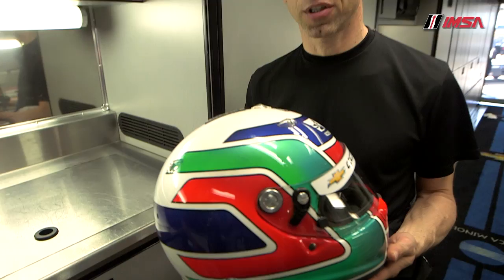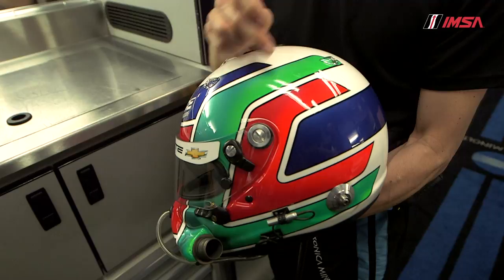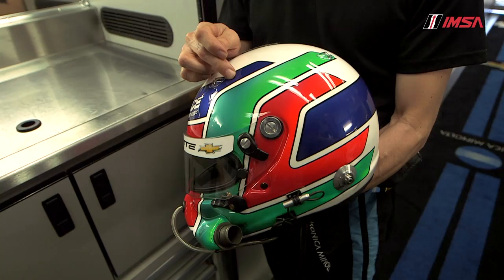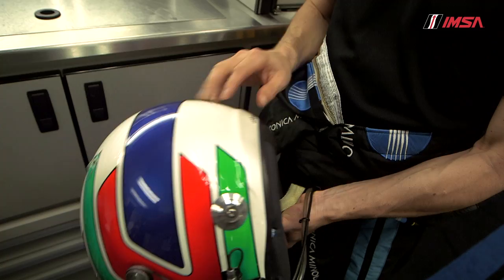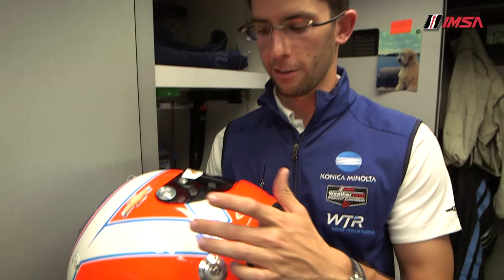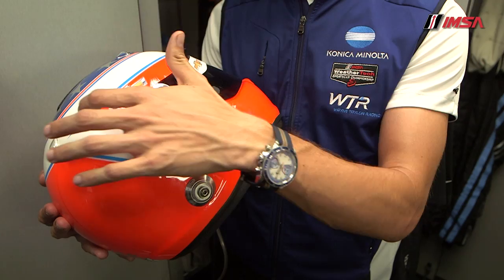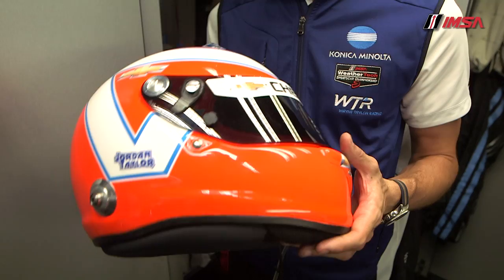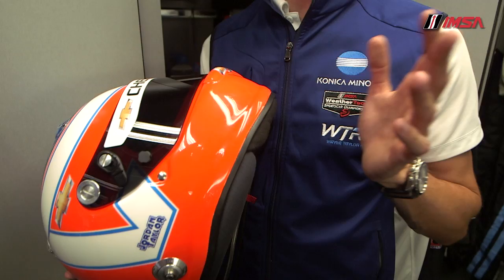A Racing Helmet: Beyond Protection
The livery adorning a racing driver’s helmet is almost as important to them as wearing the helmet itself is. Listen to Wayne Taylor Racing’s Max Angelelli and Jordan Taylor describe why they wear the colors and designs that they do.